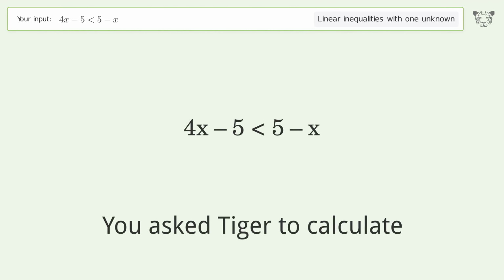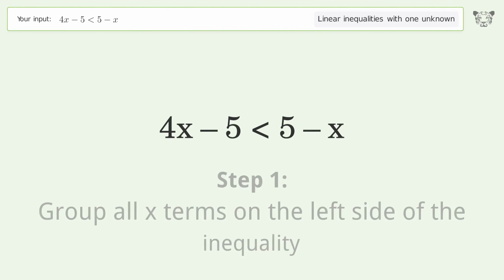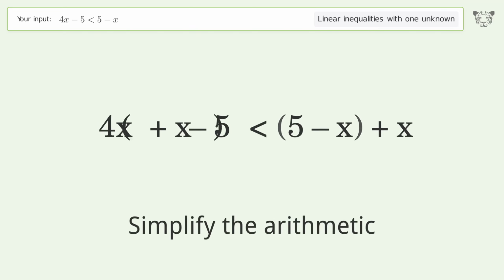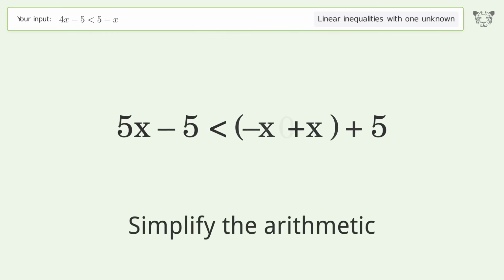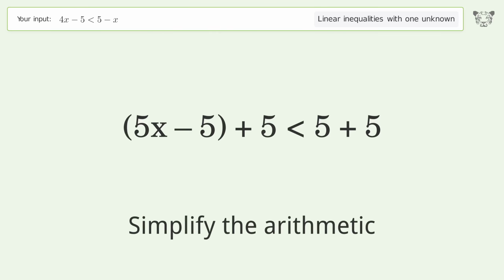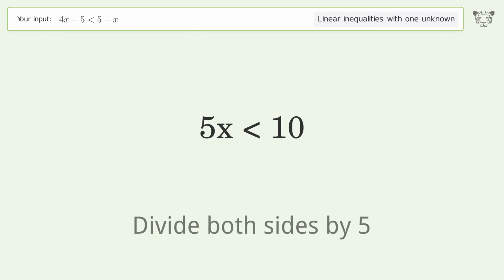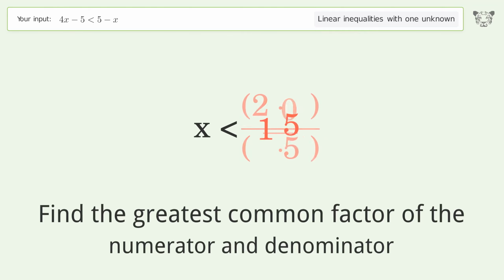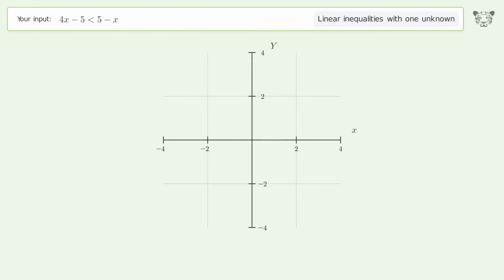Solving Linear Inequalities: 4x-5 is Smaller Than 5-x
Struggling with 4x-5 is Smaller Than 5-x? Watch our step-by-step video on Tiger Algebra to master this linear inequality effortlessly. Also, check out for more tips and tricks